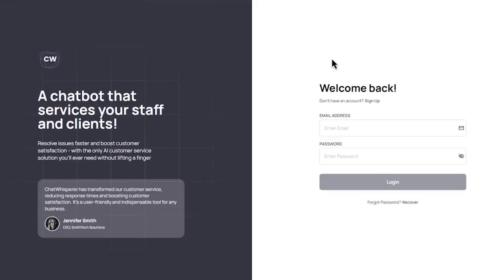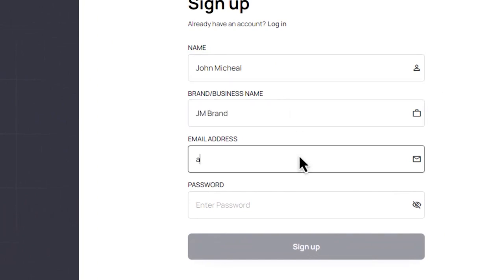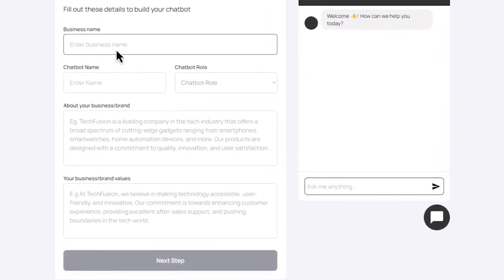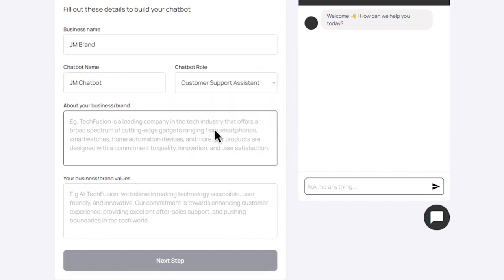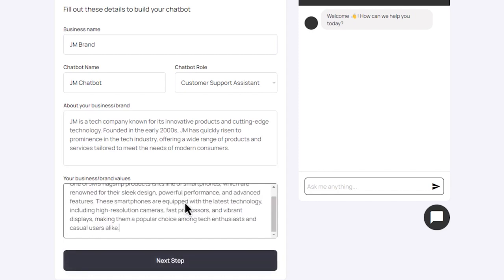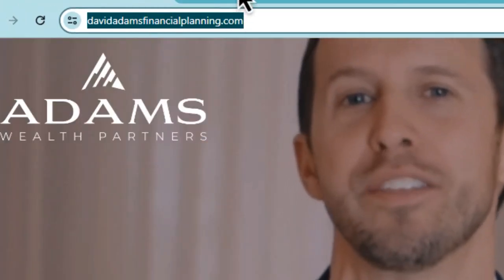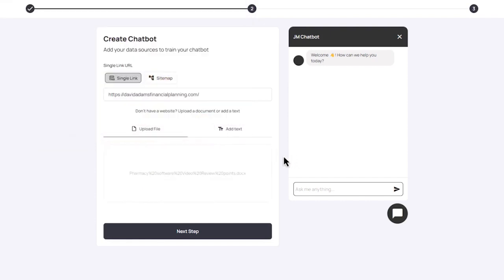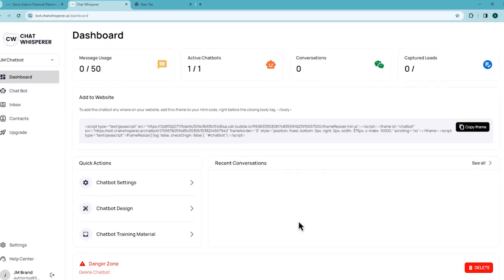The EASIEST Way To Create A Custom Trained AI ChatBot (2024 Full Tutorial) Takes 3 minutes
Today, we're embarking on an exciting journey to craft a tailor-made AI chatbot that'll become a cornerstone of our website, enhancing visitor interactions by answering their queries with precision. The magic lies in leveraging the rich content on our own sites to train a bot that delivers a truly personalized experience to every visitor.

Imagine the transformative power of AI chatbots in turning casual browsers into loyal customers. These intelligent assistants offer tailored support, engaging users and navigating them effortlessly across your site. They're the tireless workers, providing instant, round-the-clock responses that not only elevate user satisfaction but also significantly boost conversion rates. In the throes of the AI revolution, crafting bespoke chatbots has become remarkably accessible, empowering us to enrich our visitor engagement without getting bogged down by routine inquiries.

This tutorial is your gateway to developing a customized AI chatbot using a remarkable tool, chatwhisperer.ai. It's designed to streamline the bot development process, making it accessible even for those just starting out. While there are more complex solutions available, chatwhisperer.ai offers a quick, effective starting point for creating bots that interact dynamically with your visitors. Let’s dive into how you can utilize this tool to bring your custom chatbot to life.

Resources -